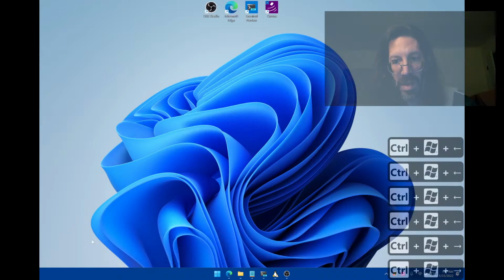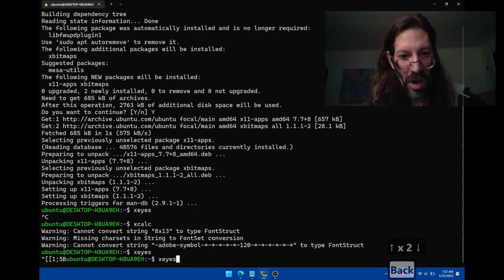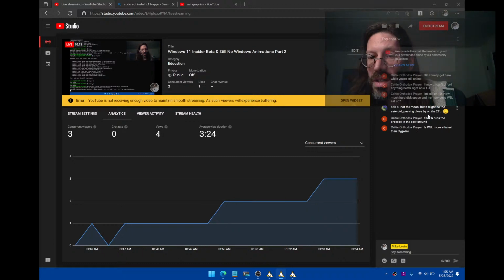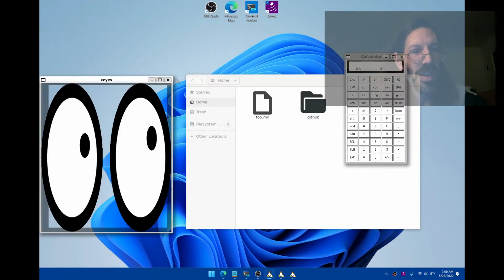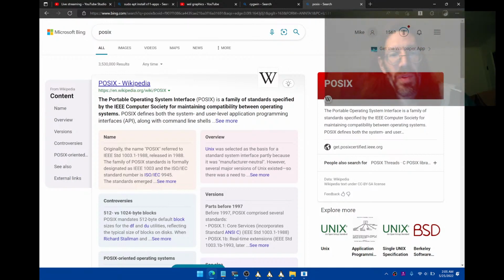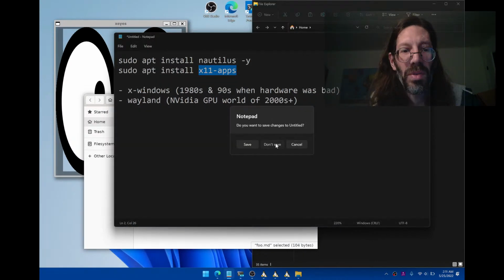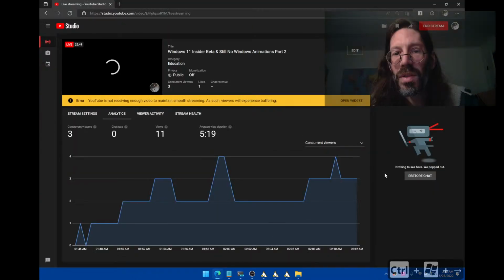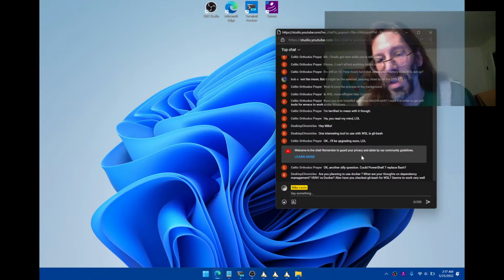Windows 11 Linux Graphics on Insider Beta & Still No Windows Animations Part 2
I went through an epic machine reset and upgrade to Windows 11 then onto Windows Insider to get Beta 22621.1 ns_release which I was led to believe had the Virtual Desktop animated screen effects like from Windows 10. Nope. Going to revert to see if WSL at least is graphics under non-Insider version, which is something I need to know for my main laptop.